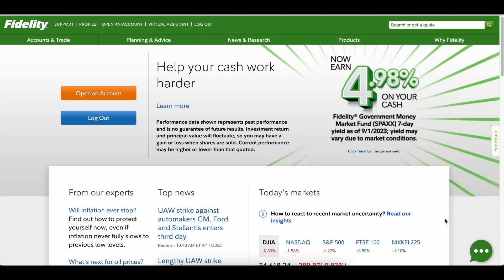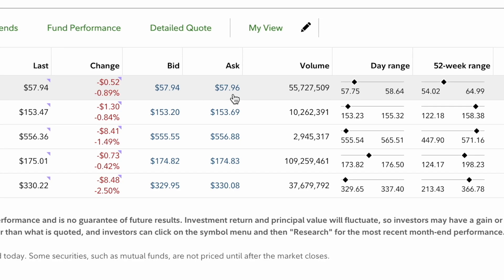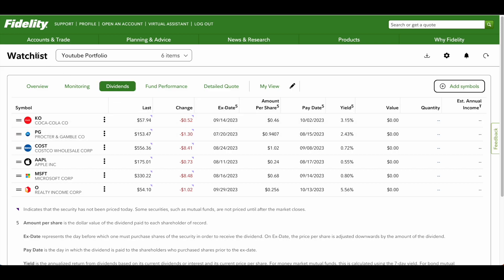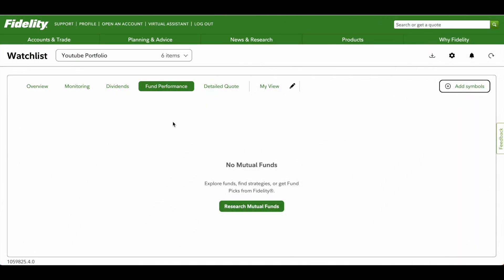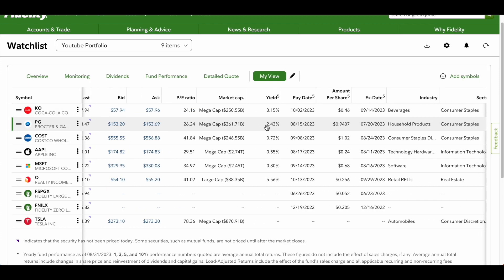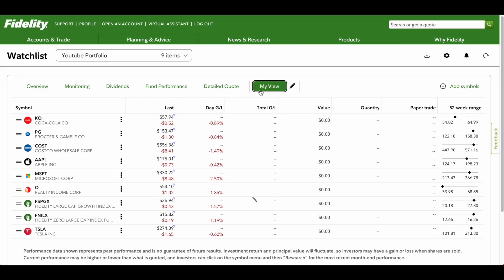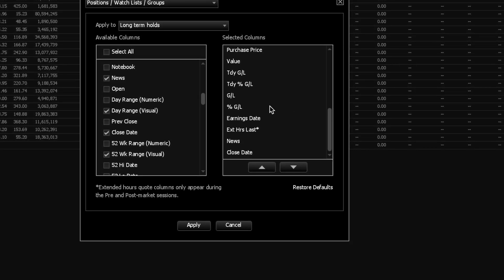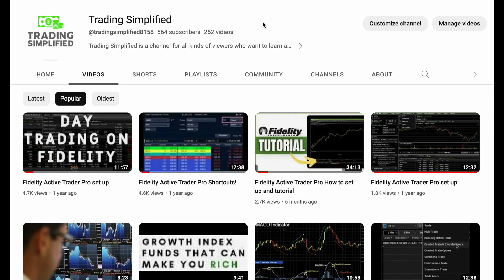Fidelity - Watchlist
In this video, I discuss how to create a watchlist on the Fidelity website and Fidelity Active Trader Pro.

0:00 Intro
0:34 Watchlist Fidelity Website
11:32 Watchlist Fidelity Active Trader Pro
15:45 Trading Simplified